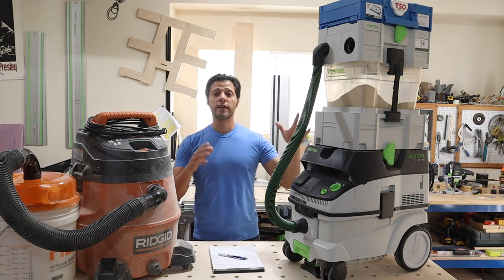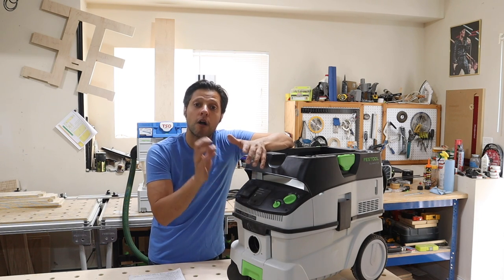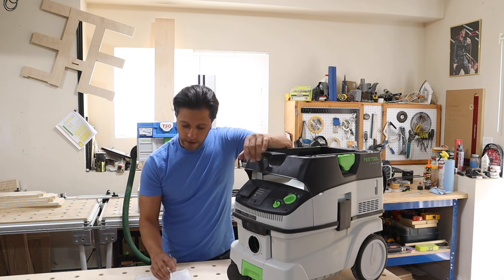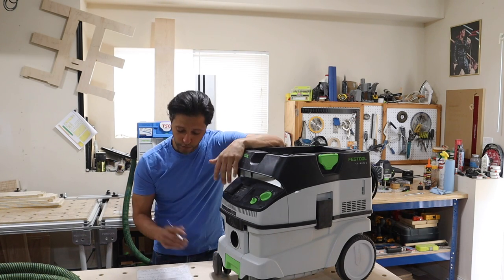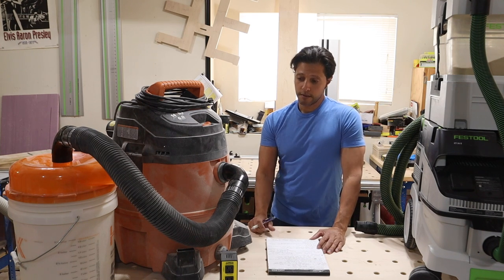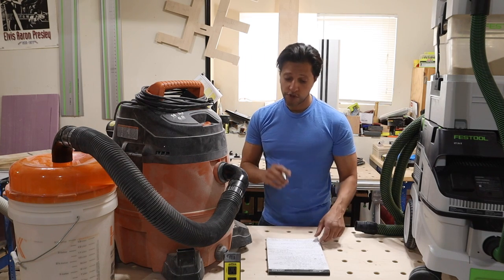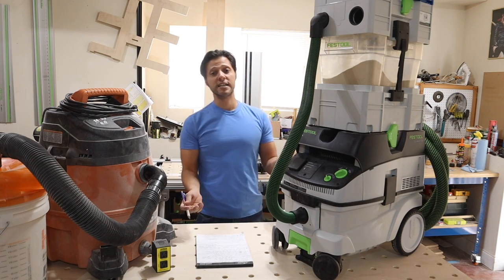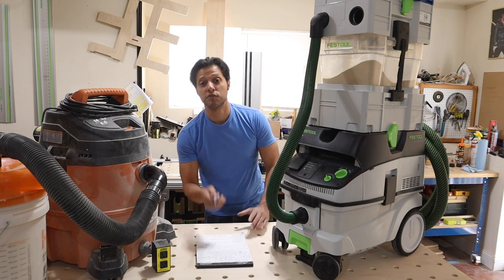Is the Festool ct26, and ct cyclone. Worth it or not?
Do you really need to spend almost $2k on a dust extractor? In short, not really but what type of work are you doing? Are you a pro or hobbyist? Here are some tool links-
Festool ct26 dust extractor-

Festool 36mm hose-

Ivac switch for shop vacs-